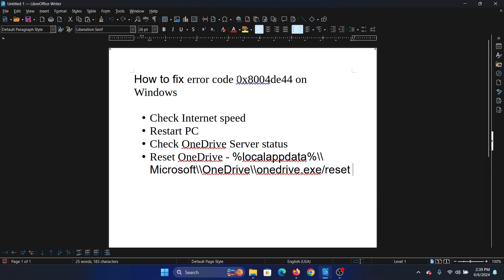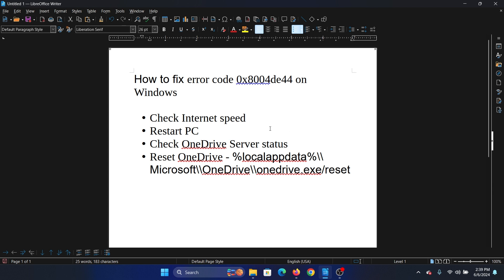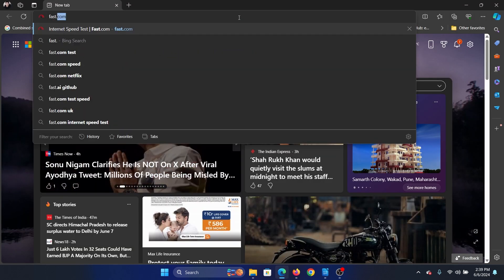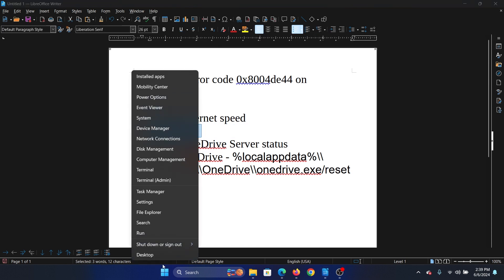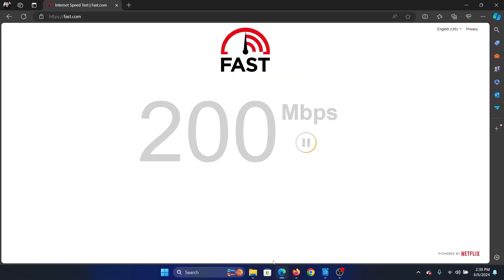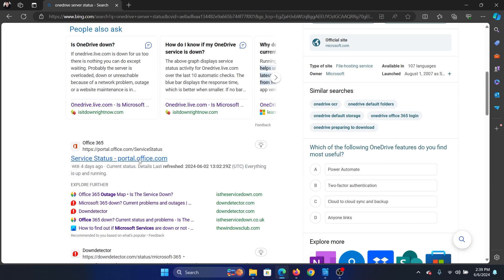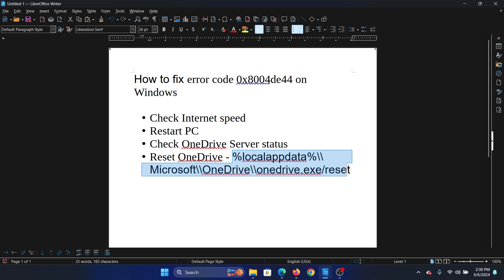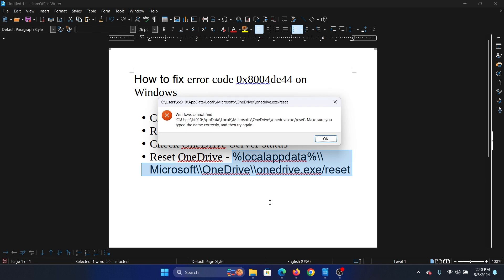How To Fix Error Code 0x8004de44 in Microsoft OneDrive On Windows 11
Video Title: How To Fix Error Code 0x8004de44 in Microsoft OneDrive On Windows 11

If you wish to fix Error Code 0x8004de44 On Windows, then please watch this video.